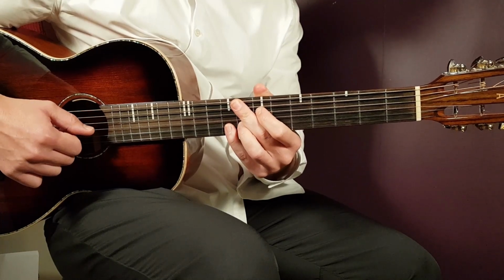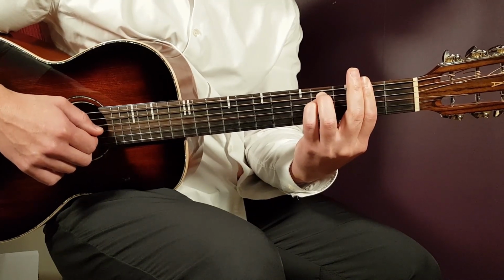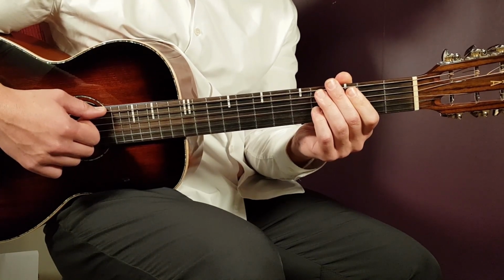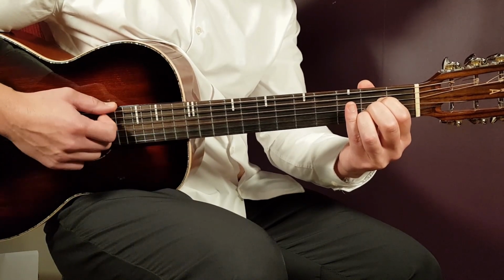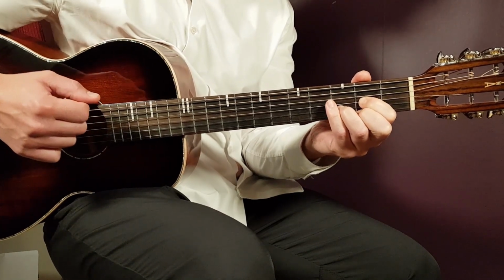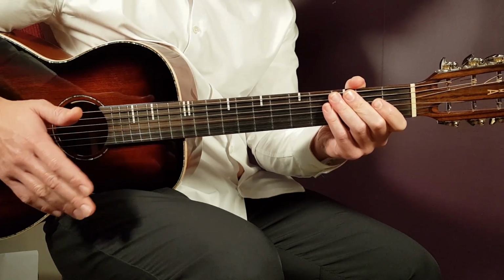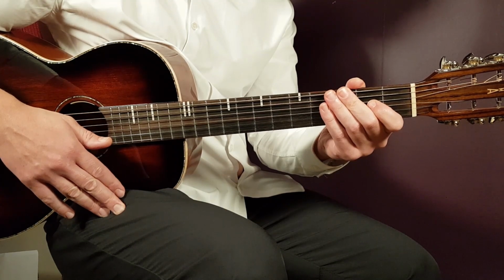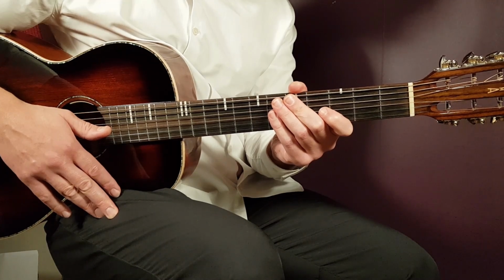How to play Megan Moroney - Am I Okay? // Acoustic Guitar Lesson - Tutorial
"Am I Okay" by @meganmoroney
Play tuned!